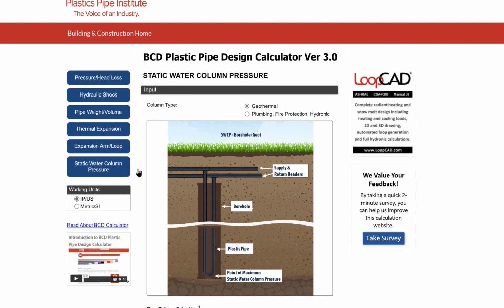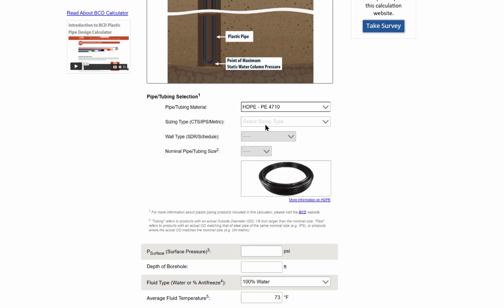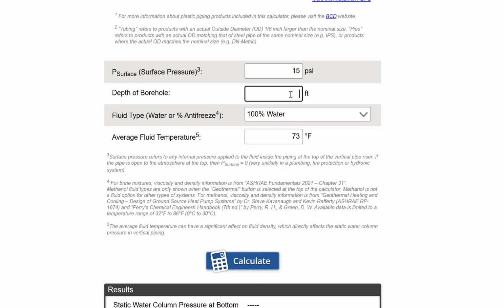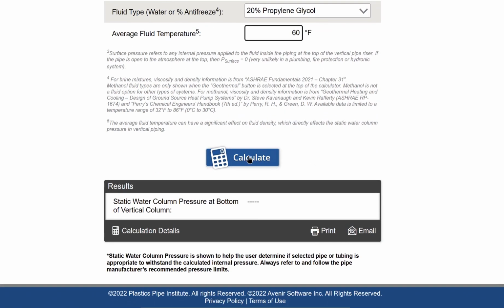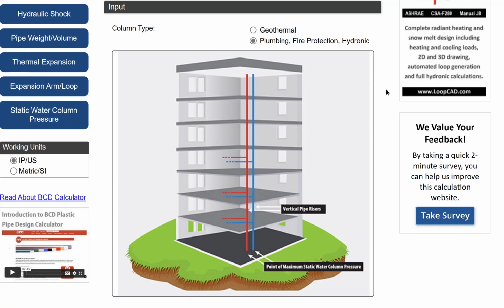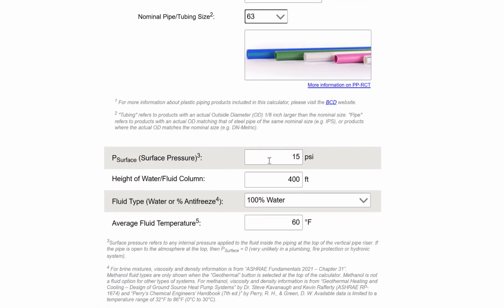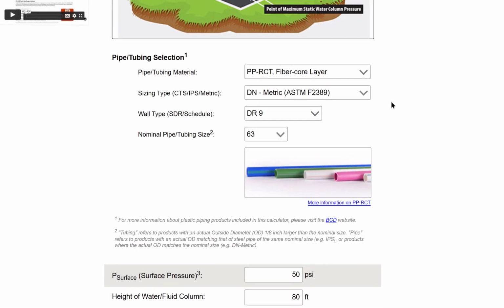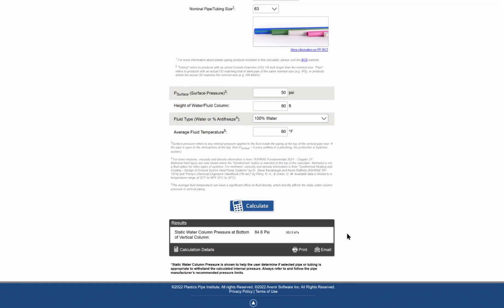BCD Calculator - Calculating Static Water Column Pressure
This series of videos from PPI's Building & Construction Division describes the use of the BCD calculator to make various calculations related to design and installation of plastic piping system.

Click here to browse other useful content from PPI's Building & Construction Division